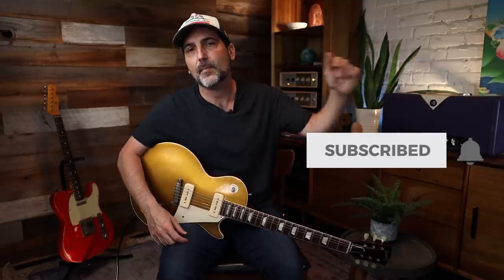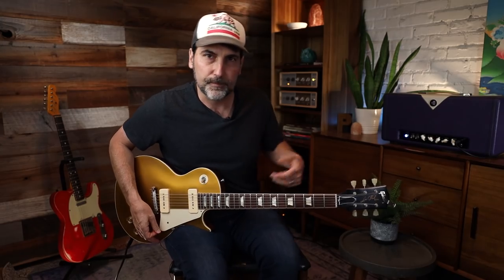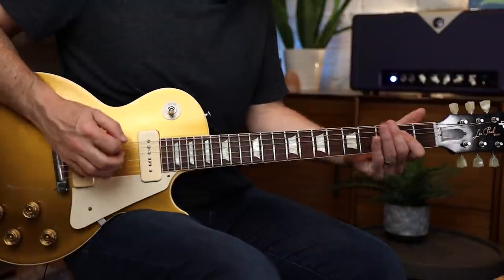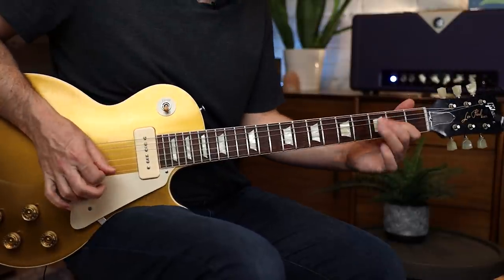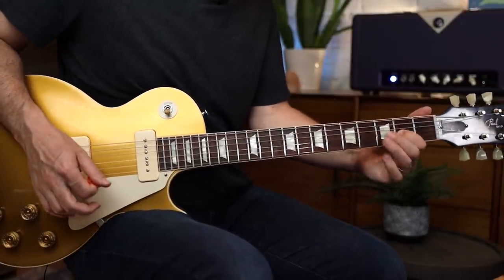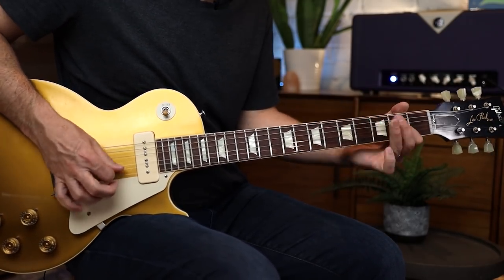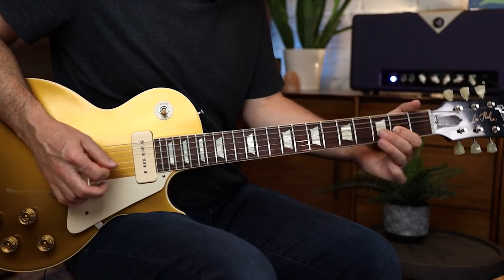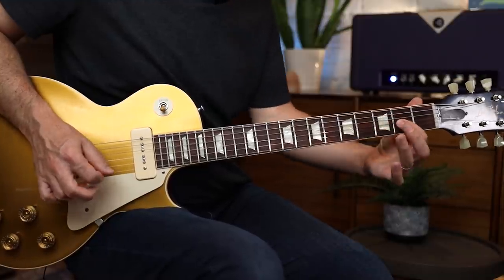Tying It All Together | How to Solo on Guitar with Scales, Chords and Arpeggios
In today's lesson, we are going to answer a question I get a lot and that is how do I solo with scales, chords, and arpeggios all together? I thought I would go one step further and throw in some chromatic ideas in there too cause they are just so much fun!

Each one of these topics when it comes to soloing is critical to understand.  When you can tie them all together then your soloing will definitely break new ground. You would be surprised how a few good techniques well used can really change the way you play guitar dramatically!

Do you struggle with knowing what to do when it comes time to solo on the guitar?  Do you wish you knew how to combine pentatonic scales, the modes, CAGED system, arpeggios, and chromatic lines to create killer melodic solos? With over 700 simple and easy to understand guitar lessons you will have all the tools you need to be able to understand the fretboard and how to improvise with ease!  No theory required!  Check it out here: